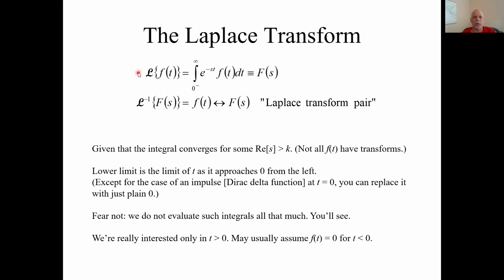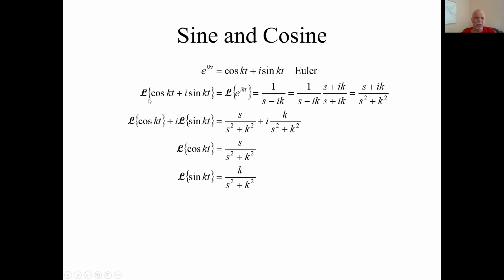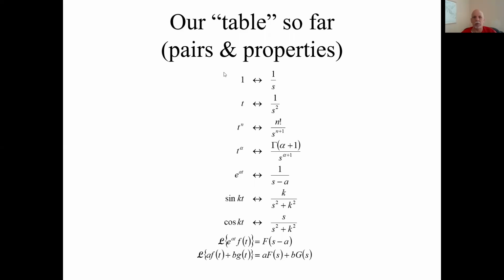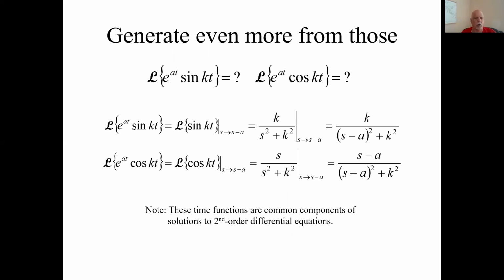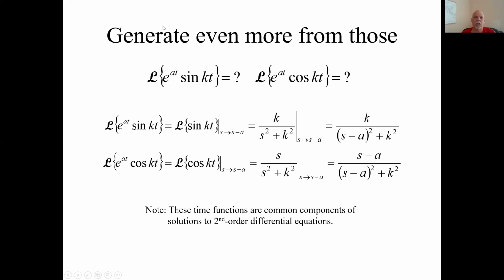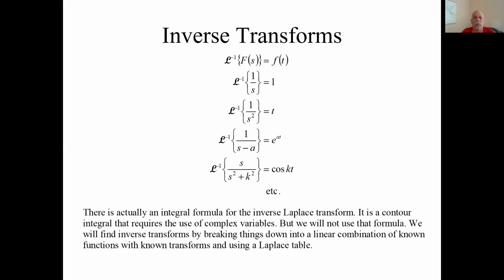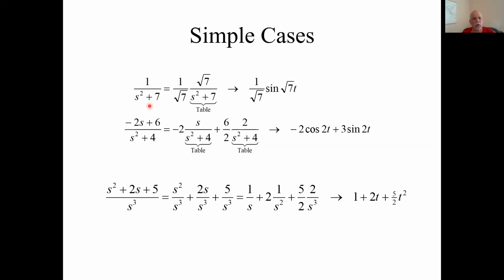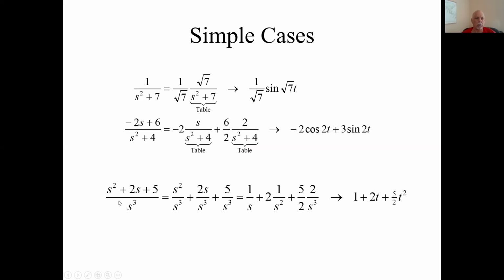1 2 Inverse Laplace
Derives a few more Laplace transform pairs and properties to complete a rudimentary table of pairs and properties. Any text on the Laplace Transform should have more extensive tables.

We also introduce the idea of the Inverse Laplace Transform.